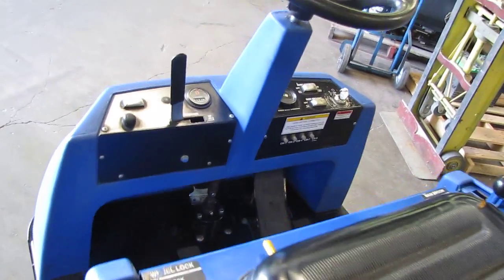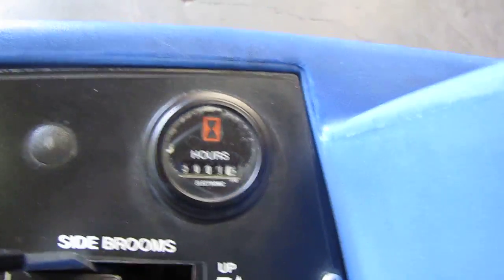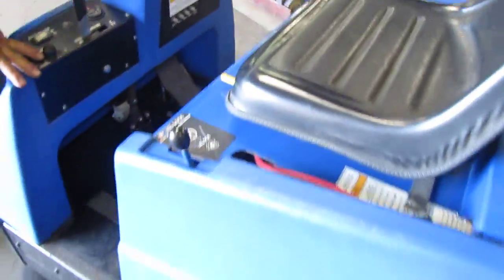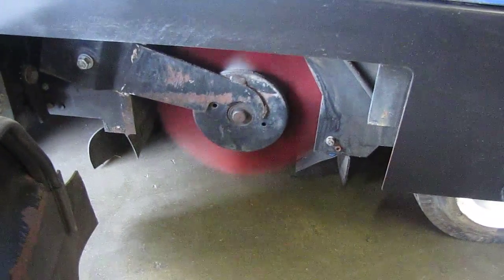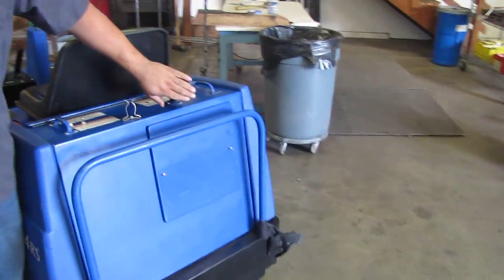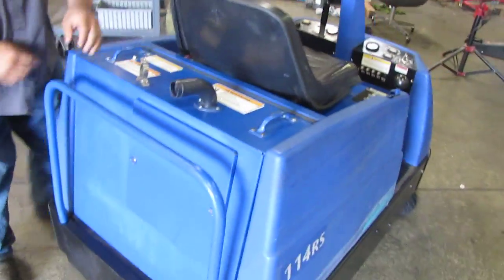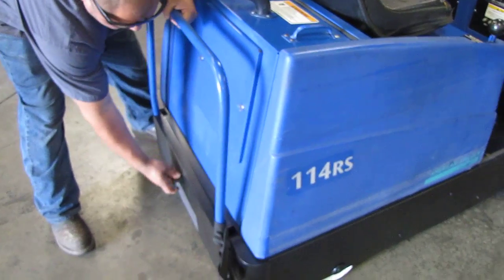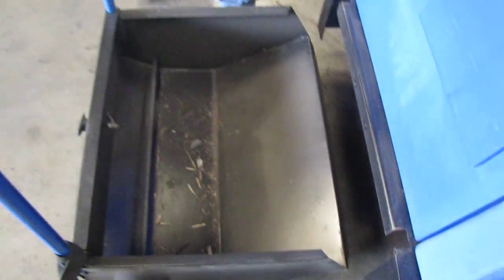Alto American Lincoln 114RS Ride On Floor Vacuum Sweeper #2